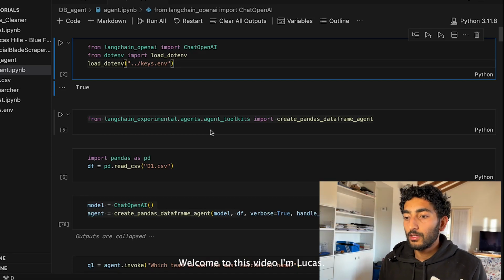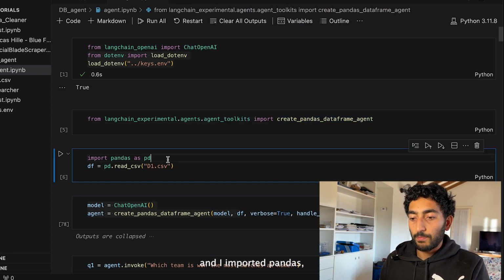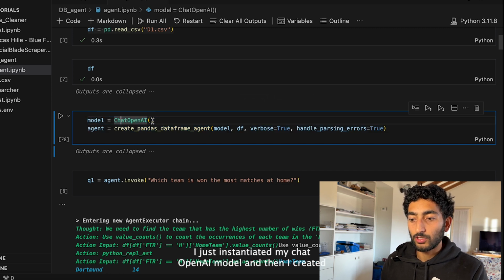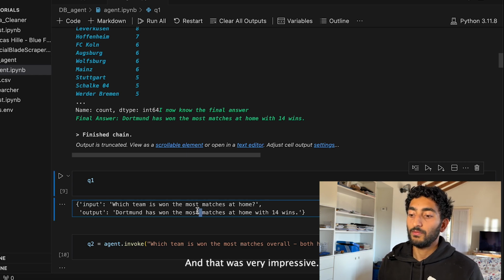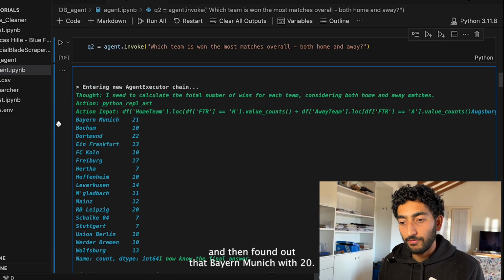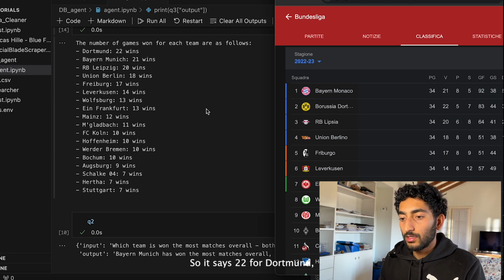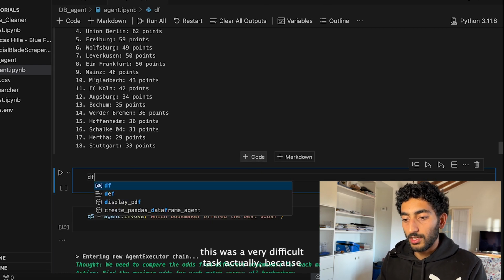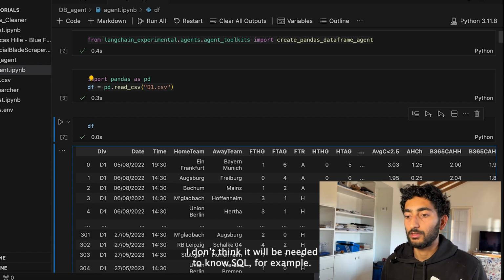How I built a PANDAS DF AGENT using Langchain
In this video I'll show you how you can build an ai agent that is able to work with your pandas dataframe. This really blew my mind, the ease of use and power this has really is something unique.

Data dashboards and analytics will progressively get easier and easier and this is why you should gain business knowledge as well as data skills, as the latter will progressively be made obsolete.

book a free 30 min call with me to discuss AI for your business